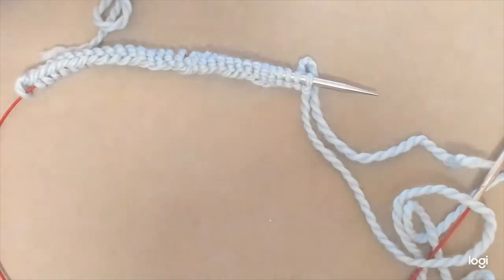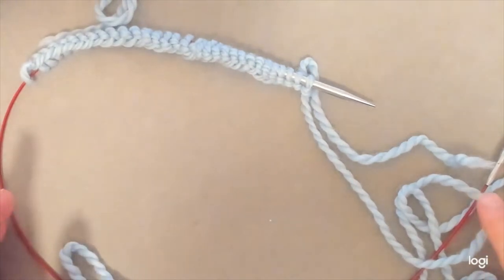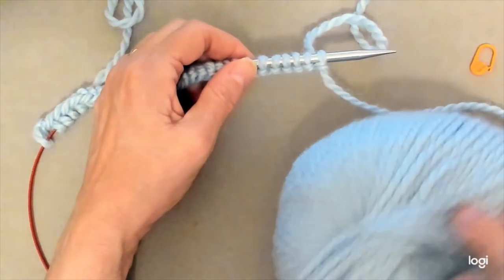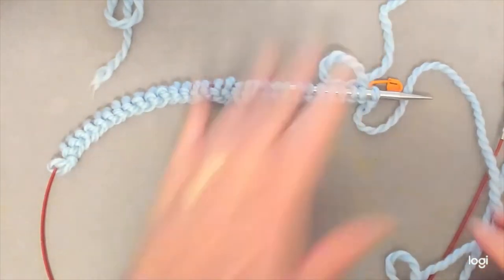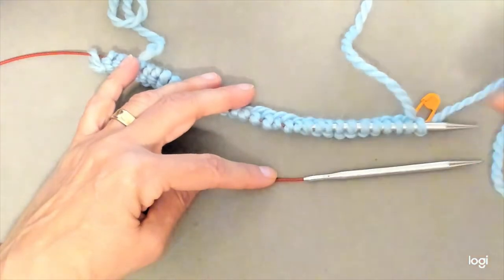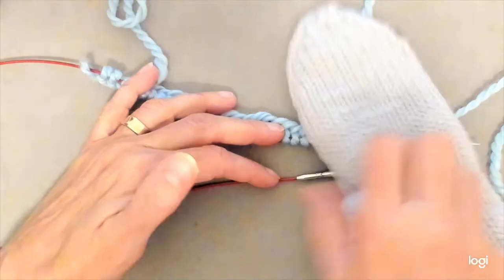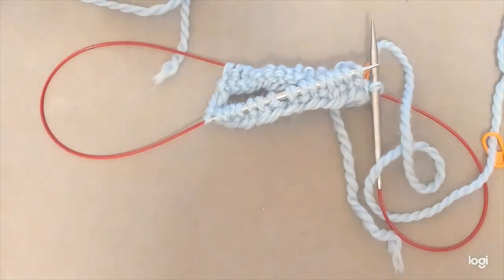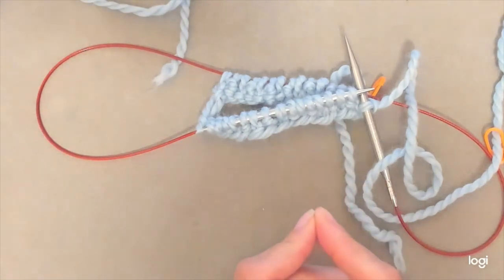2022 13 Tiilda Mittens Getting Started with Magic Loop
This video shows how to get started using the Magic Loop method to knit the Tiilda Mittens by Inese Sang.

If you need to know how to get starting working a small-circumference project with double pointed needles, check out this video. It's for socks, but the concept is the same.